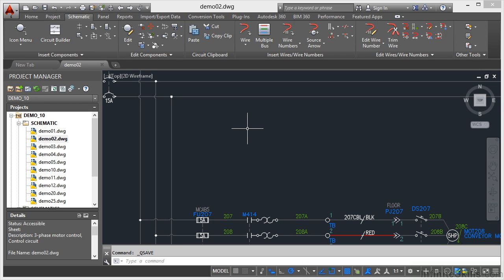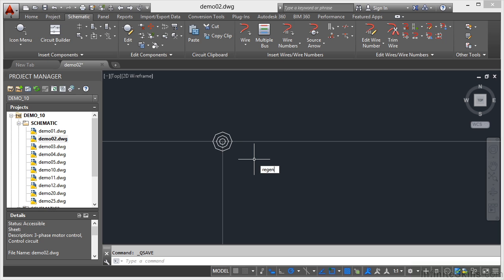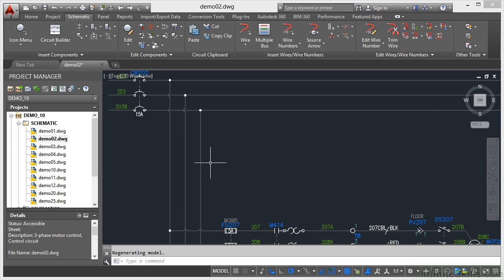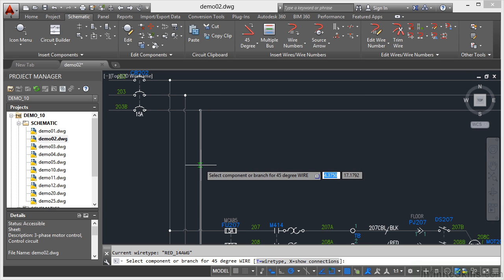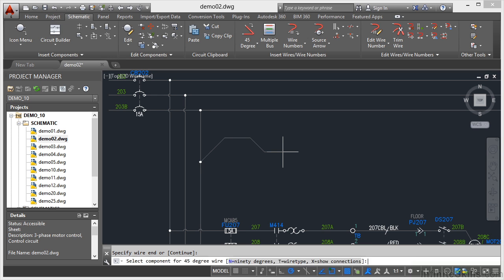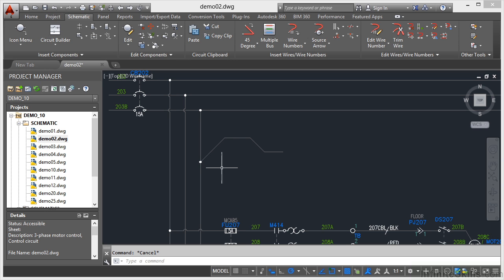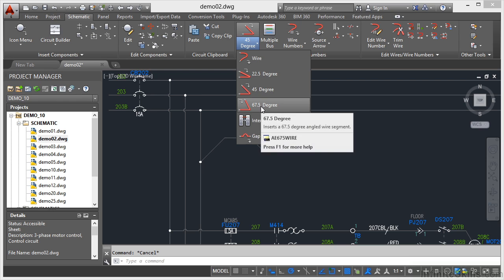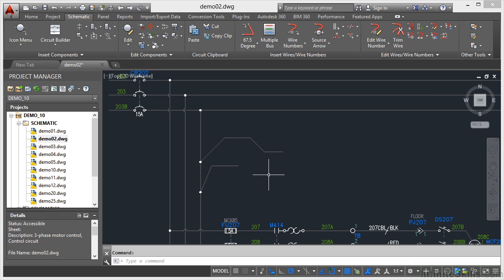AutoCAD Electrical 2015 Tutorial | Inserting Wires At Angles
More details and free videos from this AutoCAD Electrical 2015 training can be seen This clip is one example from the complete course. For more free CAD tutorials please visit our main website. YouTube